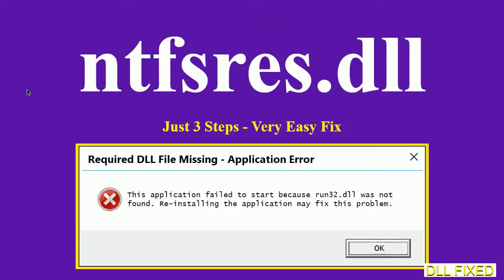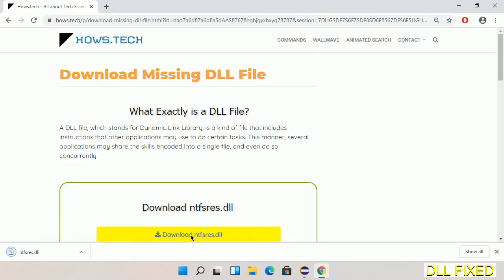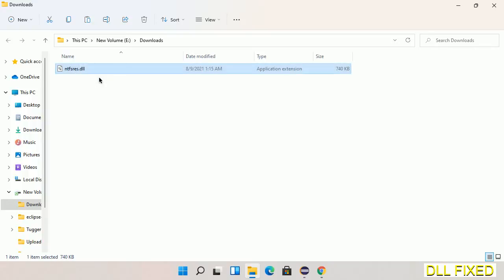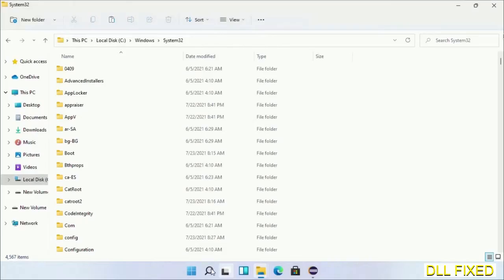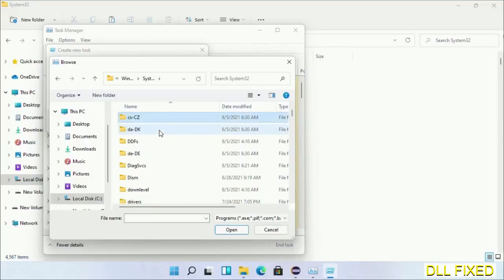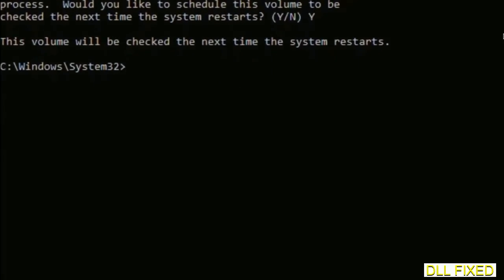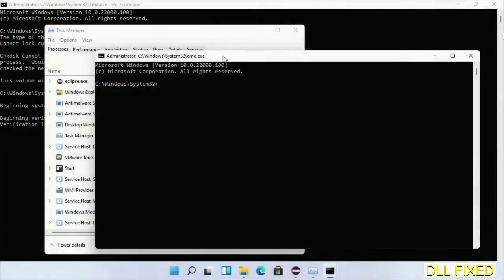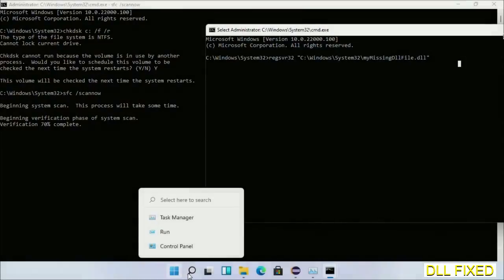ntfsres.dll missing in Windows 11 | How to Download & Fix Missing DLL File Error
This video will help you to fix ntfsres.dll not found error. You will be able to run your application program. We will fix this missing dll problem in 3 steps.

1. Operating System with 32 bit / 64 bit
2. Computer Model or Manufacturer
3. Program you are trying to open.

the program can't start because ntfsres.dll is missing from your computer
the program can't start because ntfsres.dll is missing windows 11
the program can't start because ntfsres.dll is missing windows 10
the program can not start because ntfsres.dll is missing windows 11